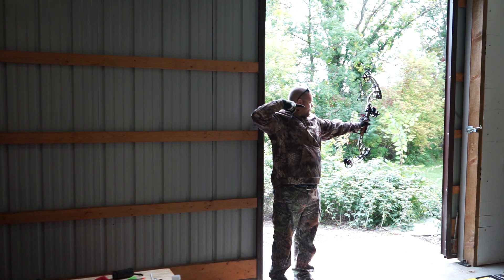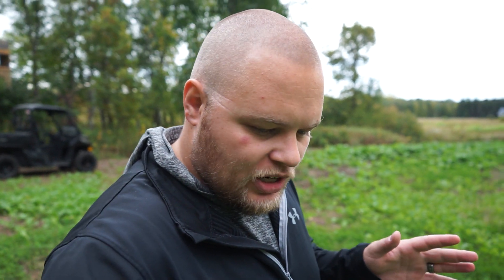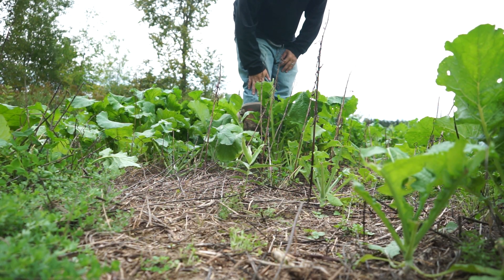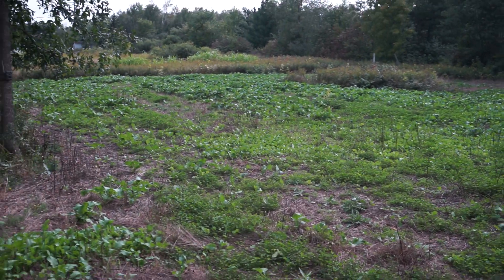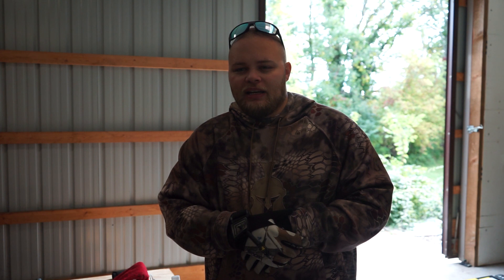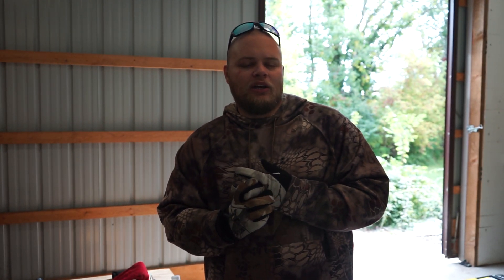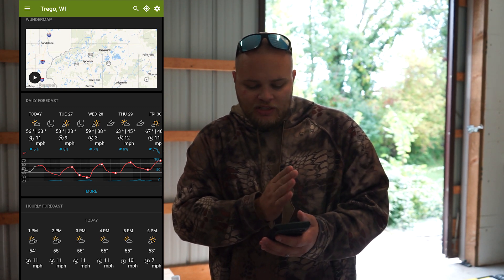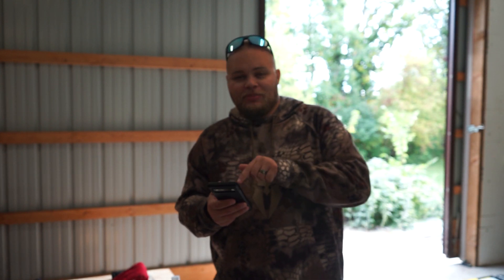LIFE CHANGING HUNTING TIP Food Plot Final Form!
Weather is a major factor for hunting! here is one tip that will change your life when it comes to your weather app!!
GEAR LIST
Back Pack
Camera Arm
Single Pin Sight
Aarons Bow
Marilyns Bow
Bow Hangers
Tree Camera
Interview Camera
Grunt Tube
Tree Stands